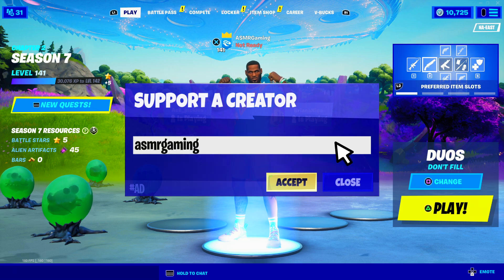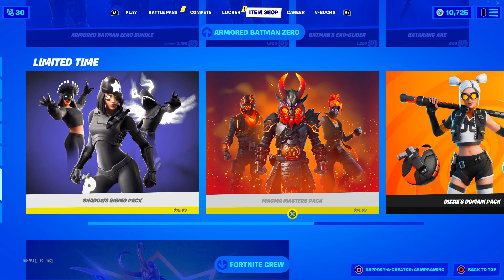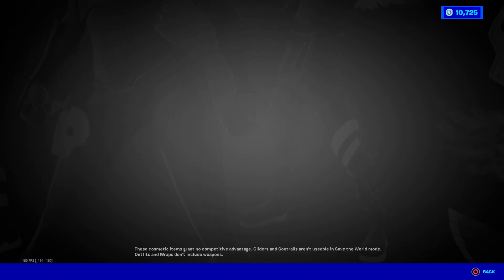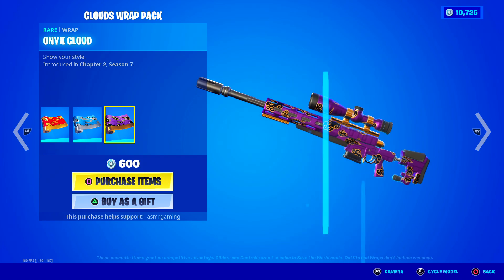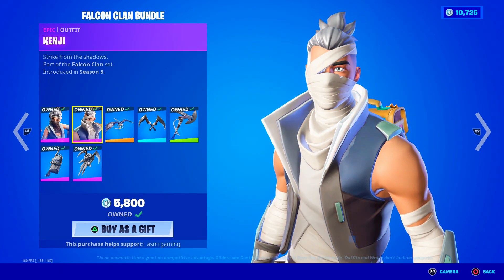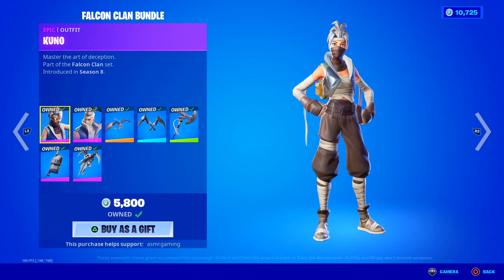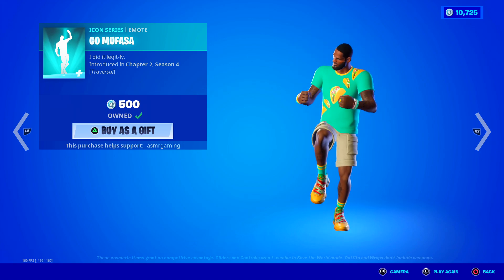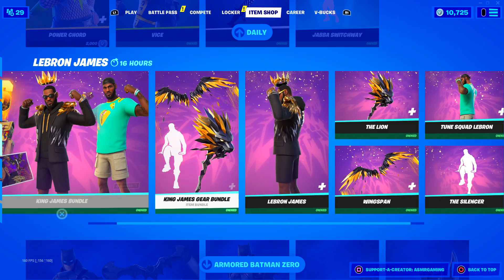ASMR Fortnite RARE Shadows Rising Pack Returns! Daily Item Shop Update 🎮🎧 Relaxing Whispering 😴💤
Fortnite Item Shop showcase right now today on July 16th or 7/16/21 Today on the item shop the rare Shadows Rising Pack returns!

Nintendo Switch Friend Code: 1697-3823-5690

*PC Specs*

➡️️ CPU: AMD RYZEN 7 2700X 8-Core 3.7 GHz (4.3 GHz Turbo) Socket AM4
➡️️ GPU: 8GB MSI GeForce RTX 2070 GDDR6 PCI-E DP/HDMI
➡️️ Ram Memory: 32GB (16GBx2) G.Skill Ripjaws DDR4 3200Mhz Memory
➡️️ Motherboard: MSI MPG X570 Gaming Edge WiFi (AMD X570, HDMI, Wifi)
➡️️ Cooling: AMD Wraith Spire Heatsink and Fan
➡️️ Optical Drive: 12X LG Blu-ray Player / 16X DVD+/-RW DVD Burner SATA
➡️️ OS: Microsoft Windows 10 Home 64bit
➡️️ PSU: 750watt EVGA SuperNOVA G3 Modular 80 PLUS GOLD CERTIFIED
➡️️ Networking: Onboard 1Gbit LAN
➡️️ Sound Card: Onboard HD 7.1 Sound